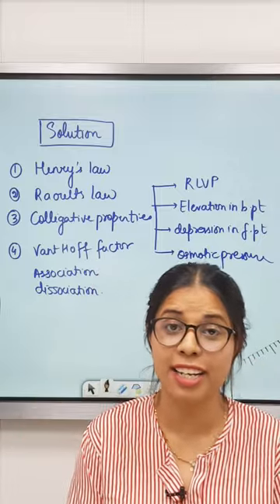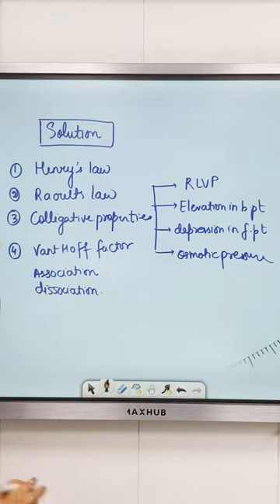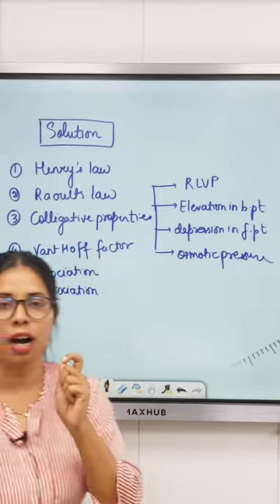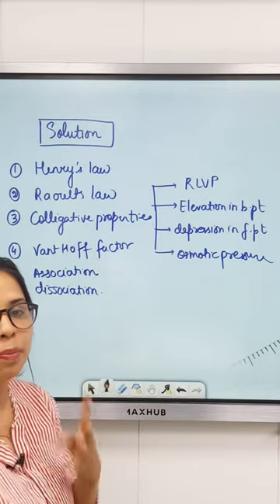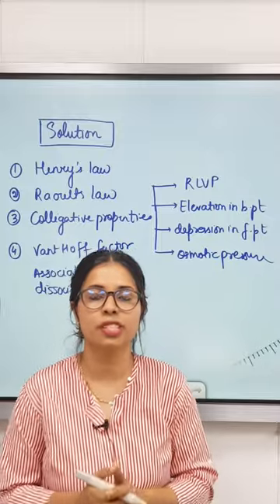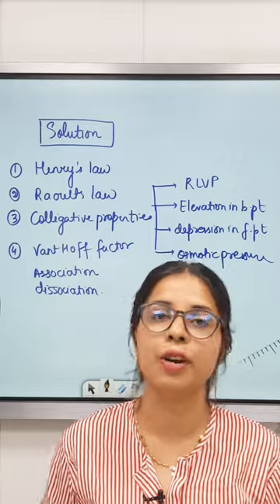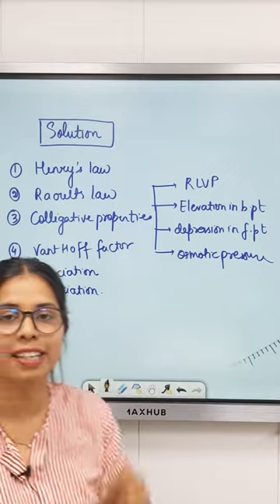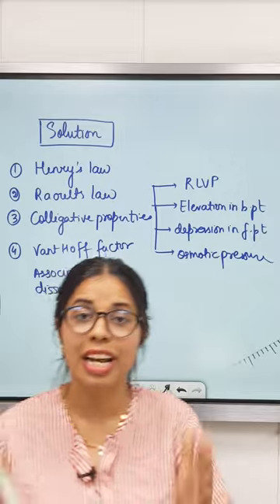Class 12 Chemistry Solutions | Most Important Topics | Last 10 year analysis | CBSE Board Exam 2023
Solutions Chemistry Class 12 | Most Important Topics | Last 10 year analysis